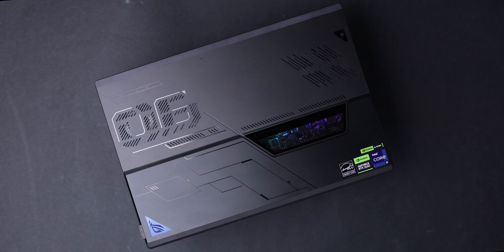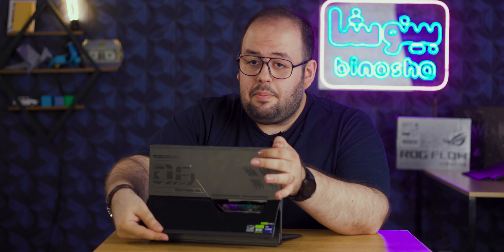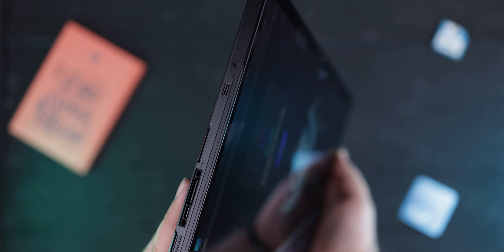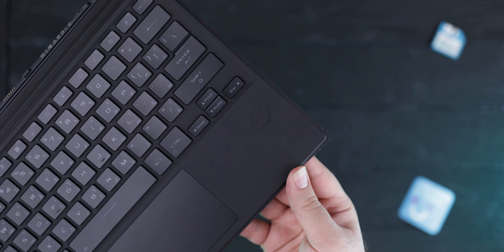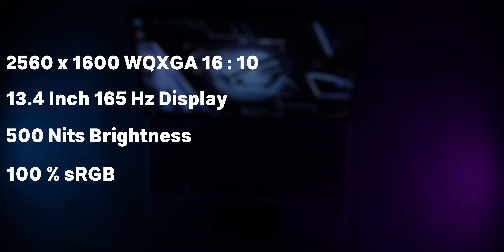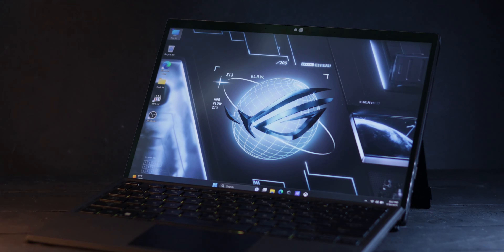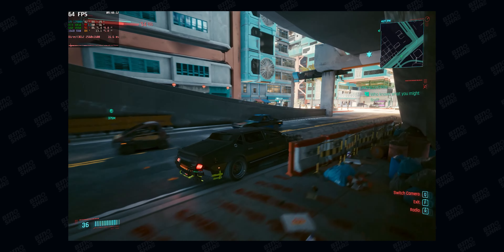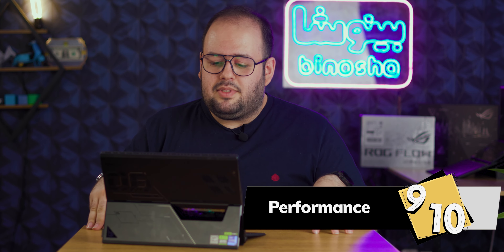Asus ROG Flow Z13 (2023) Review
Step into a world of gaming enchantment with the all-new Asus ROG Flow Z13 (2023). This magical machine is your gateway to a gaming wonderland, where power meets elegance. From its captivating visuals to its high-performance heart, every detail sparkles with innovation. And just like a charming shape-shifter, it morphs from a laptop into a creative playground, adapting to your desires. Prepare to be enchanted by the Asus ROG Flow Z13 – where gaming dreams come true.

⬇️ Our sample specs:
ROG Flow Z13 GZ301VU-Z (2023)

CPU: 13900H
RAM: 16GB
GPU: 6GB RTX 4050
Display: QHD+ 165Hz

00:00 | Intro
01:16 | Body
04:08 | Display
05:11 | Performance